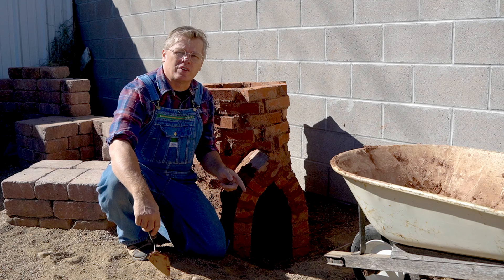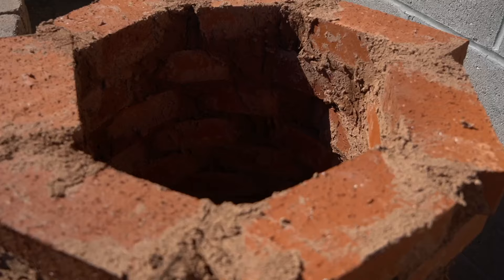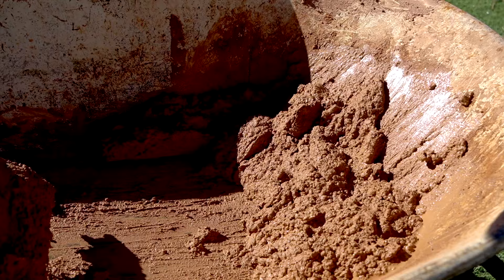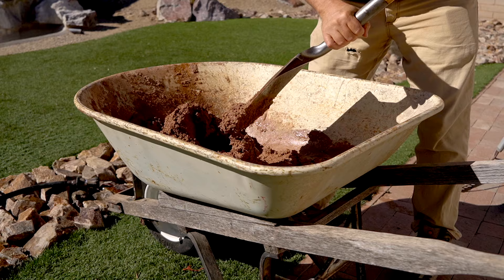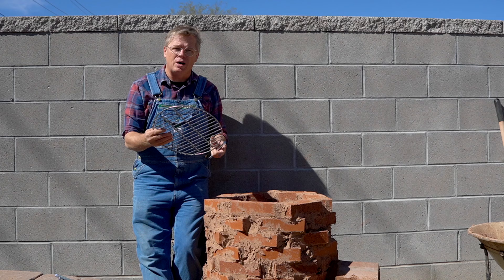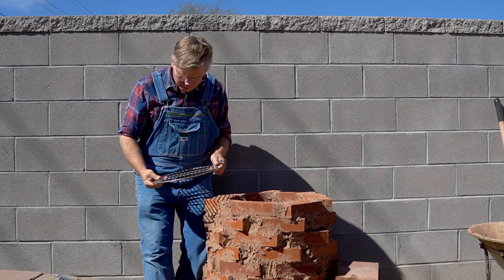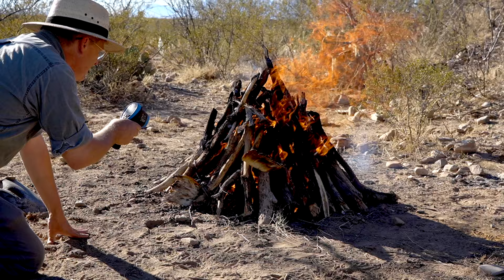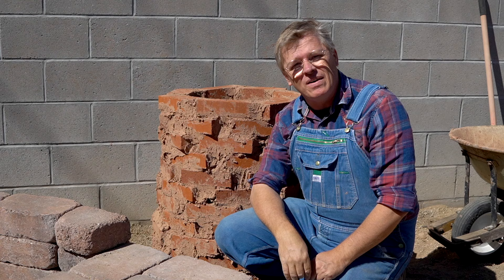How to Make a DIY POTTERY KILN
I built this primitive convection kiln from bricks in my backyard for only $110.50. This video shows how I did it, discusses the details and other considerations for those that are interested in making their own DIY kilns.

📖 CHAPTERS:
0:00 Why build a convection kiln
3:07 How I built my kiln
6:30 Measuring the temperature in my kiln
8:23 Primitive kiln FAQ